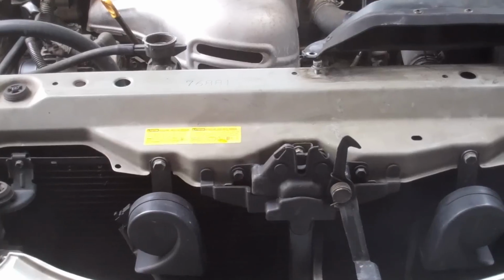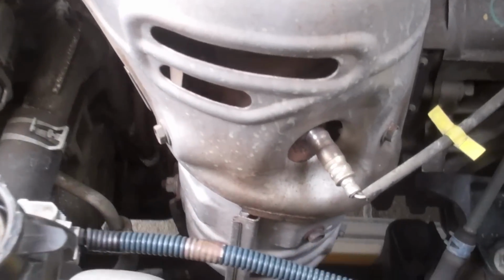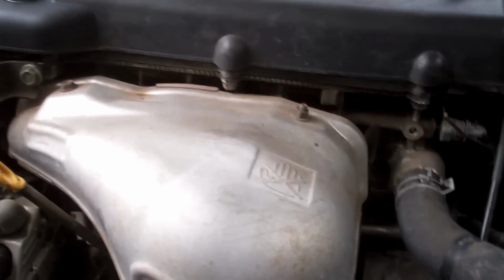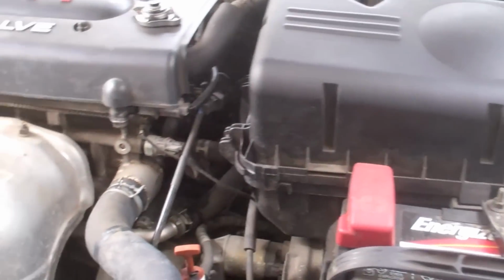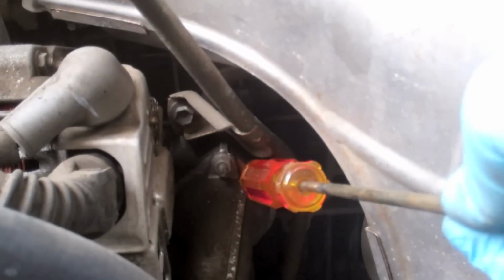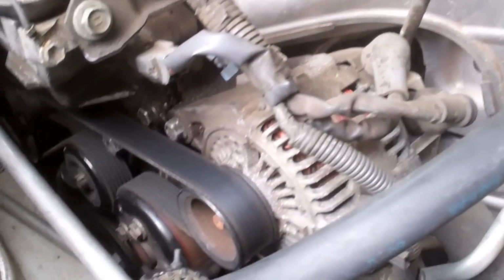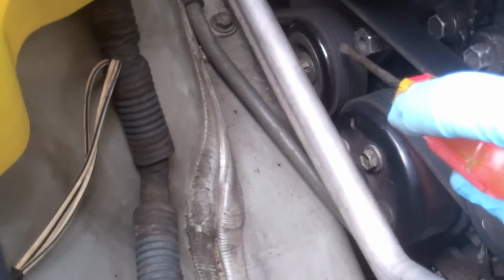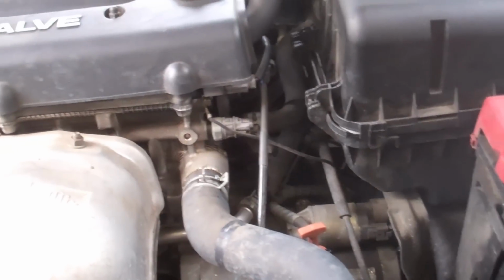How to take out Radiator and thermostat and flush 2002 Toyota Camry detail HD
how to flush and change the radiator and thermostat on gen5 and gen6 toyota camry.
1. make sure thats its the radiator and not one of the hoses or water pump.  This is a lot of work to flush and swap the radiator.

2. remove radiator cap and open petcock to drain the radiator. HAVE A LARGE ENOUGH CONTAINER TO CATCH COOLANT. I suggest using  the flat storage container from Target that fits under the bed.

3. remove thermostat to get the coolant left in the heater core.  Again CATCH ALL THE COOLANT. Then replace thermostat.

4. remove battery, and airbox.

5. identify the heater hose that goes to the engine and either splice in " flush-tee" or use a piece of garden hose as in the video. CAUTION THE GARDEN HOSE MAY BURST AND YOU WILL GET BURNED. BADLY.

6. replace everything fill your radiator with petcock CLOSED with water and start engine. With radiator cap removed and diverter spout installed (SEE VIDEO) run till car reaches normal operating temperature. This will take several minutes.

7.  turn on heater with fan on full blast. turn on water to start to back flush oh the heater core and engine block. Continue until water comes out clear. Should only take about 10 seconds if you pre-drained the old coolant. THIS WATER STILL HAS COOLANT IN IT AND SHOULD BE CAUGHT AND DISPOSED OF PROPERLY.

8. disconnect water hose  and re-connect heater hose.  Drain radiator.

9. disconnect fan power, and take out the three bolts hold fan.

10. disconnect upper radiator hose and thermostat hose.

11. take out fan

12. disconnect the two transmission hoses. Plug with electrical wire caps.

13. remove 7 bolts as shown on the video from the transverse hood shroud thingy.

14. tilt it forward and pull radiator out.

15. installation is reverse.

8.